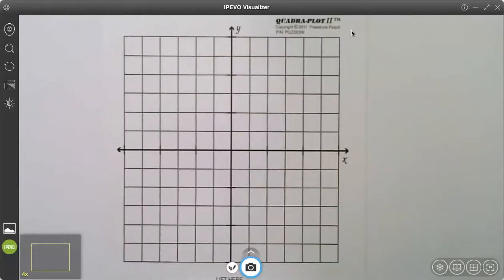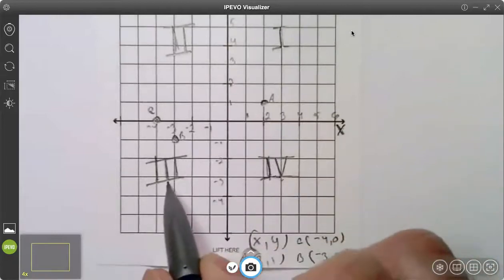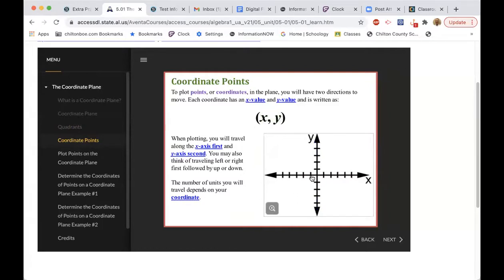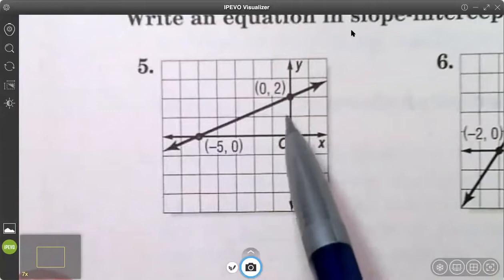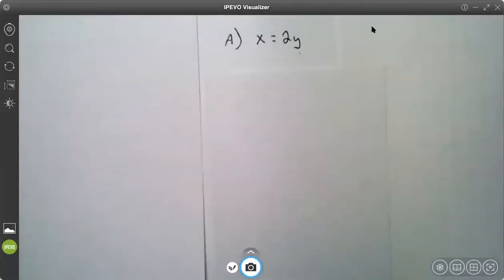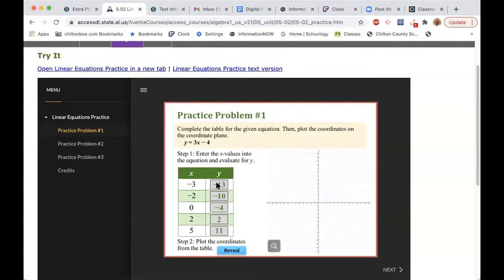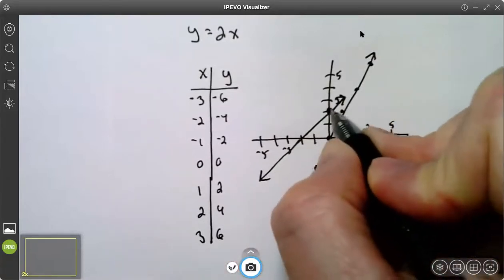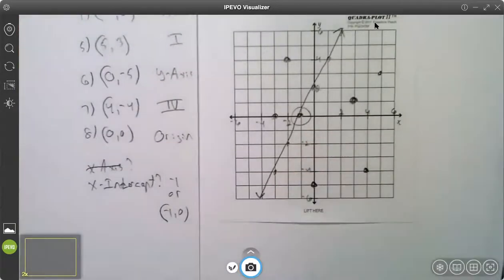The Coordinate Plane and X & Y Intercepts